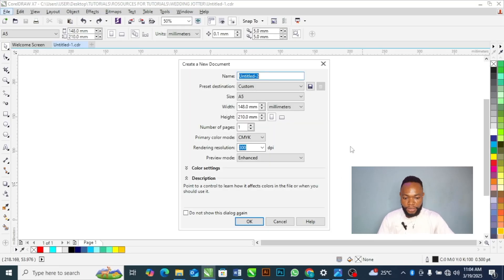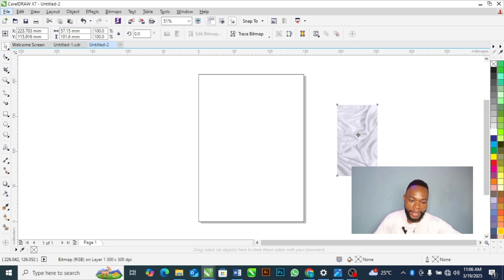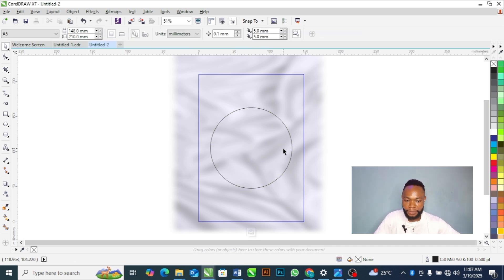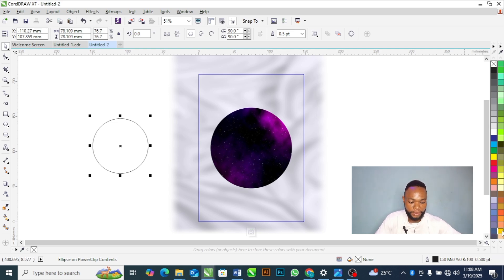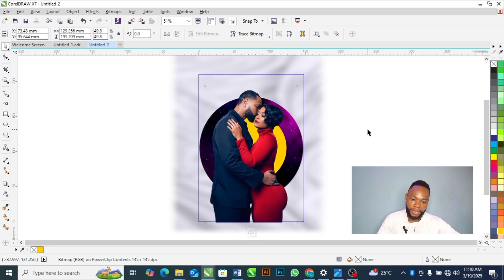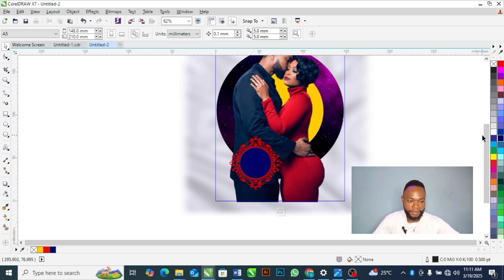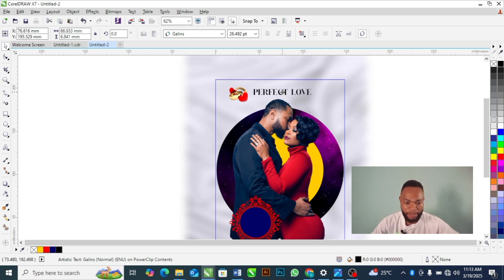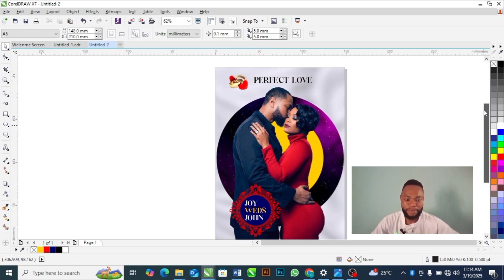How to Design Beautiful Wedding Jotter in 10 Minutes | CorelDRAW 2024 Tutorial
Learn how to design a beautiful and professional wedding jotter using CorelDRAW in this step-by-step tutorial! Whether you're creating a personalized souvenir for a wedding or designing for a client, this tutorial will guide you through the entire process—from setting up dimensions to adding elegant fonts, decorative elements, and exporting for printing. ( Wedding jotter design)

 What You’ll Learn in This Video:
✅ How to set up the correct jotter size and layout in CorelDRAW
✅ Choosing stylish fonts and color combinations for a wedding theme
✅ Adding floral designs, images, and patterns to enhance your design
✅ Using shadows, gradients, and effects for a premium look
✅ Exporting your design for high-quality printing

This tutorial is perfect for beginners and experienced designers looking to create elegant and memorable wedding souvenirs. Watch till the end and start designing stunning jotters today!

GET ACCESS TO MY FULL COURES FOR FREE